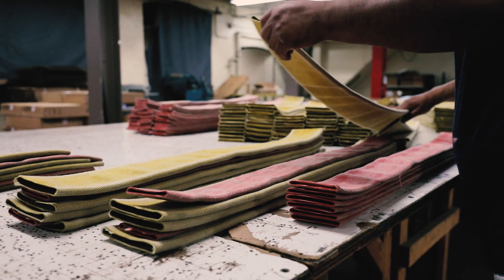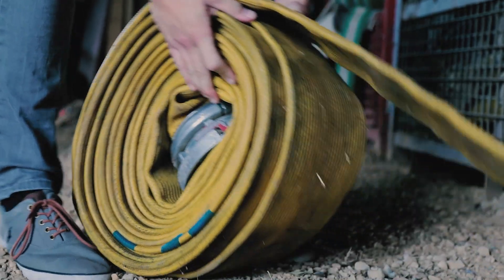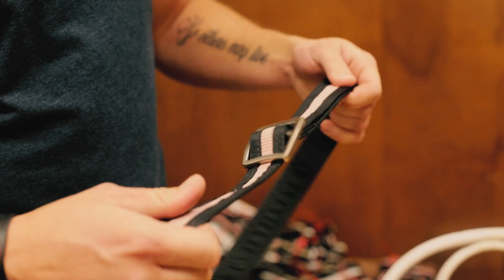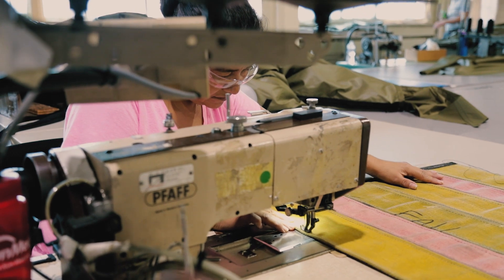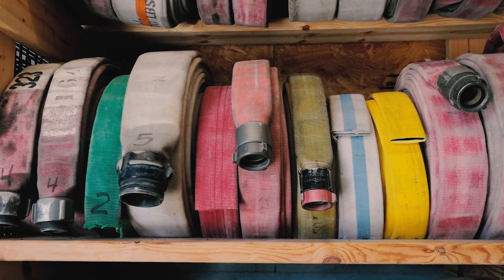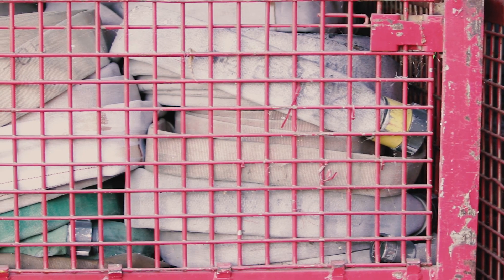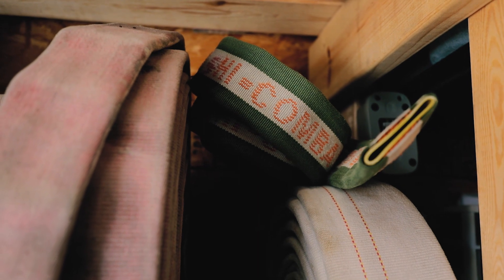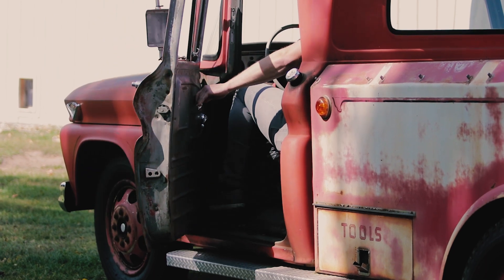The Story of Ladder 34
The journey of decommissioned fire hose